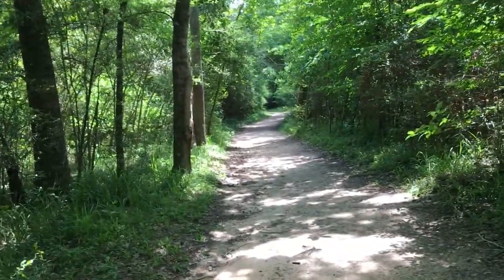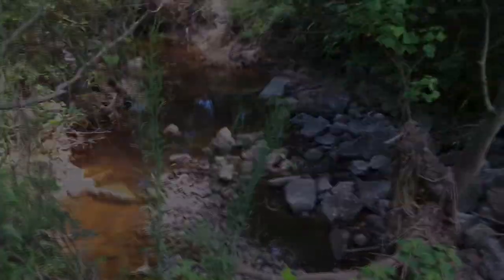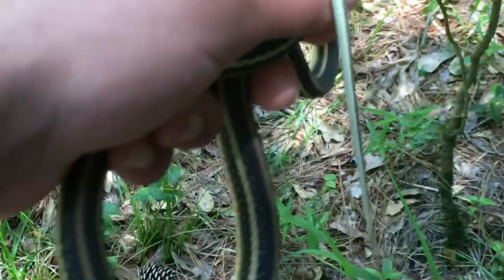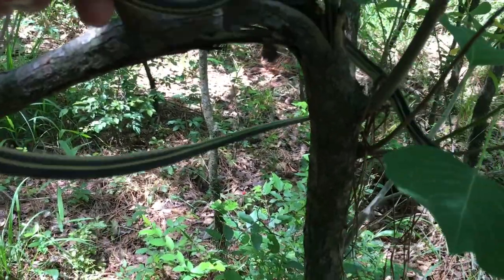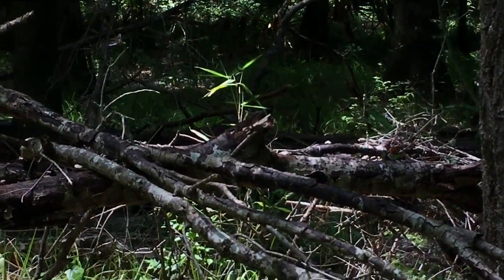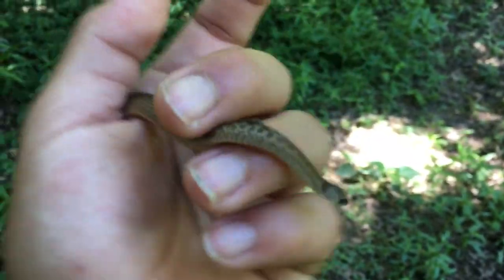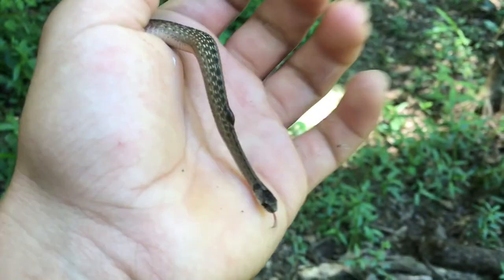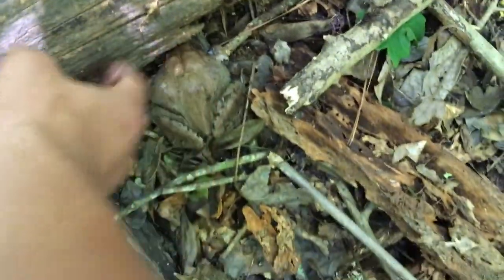Herping Swamps and Creeks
In today’s video I explore swamps North of Houston ,and find a lot of cool reptiles and amphibians. Haven’t been talking a lot of English lately so sorry if my pronunciation is off. (I speak Spanish at home) But hope y’all still enjoy the video.
Music is Motive by Amy’s